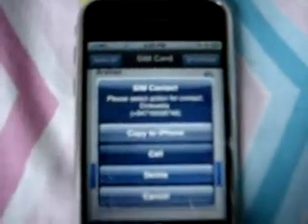iSIM on iPhone (Contacts on your GSM SIM)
Browse your contact list in your GSM sim